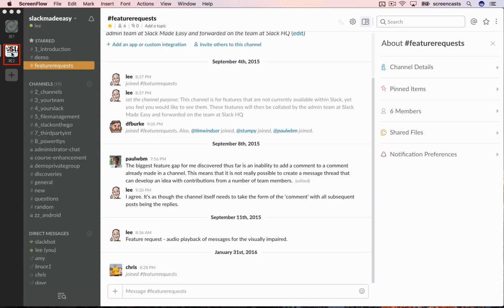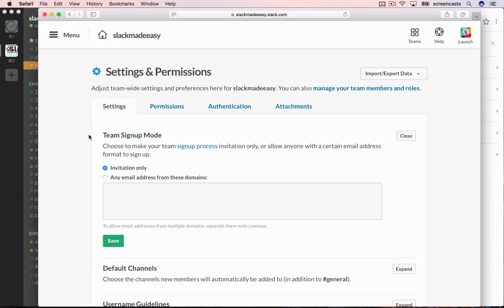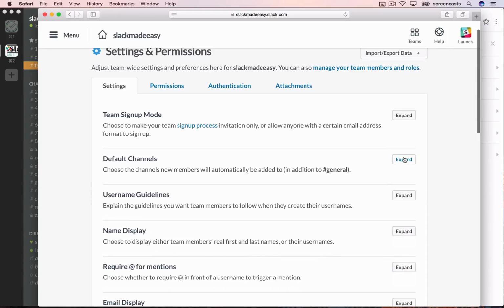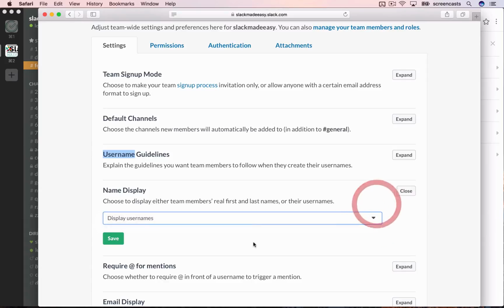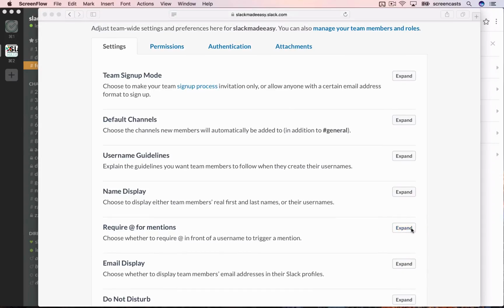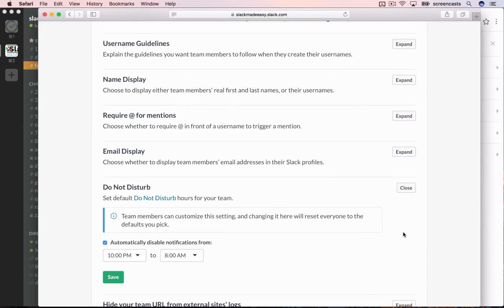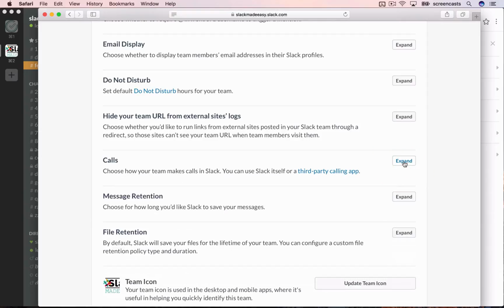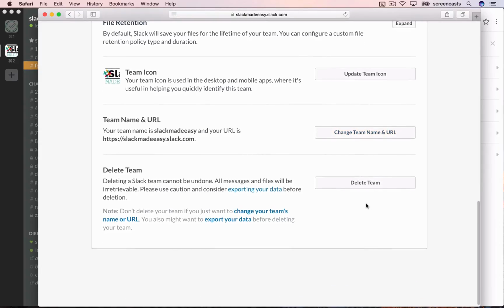SME 2 3 Team Settings